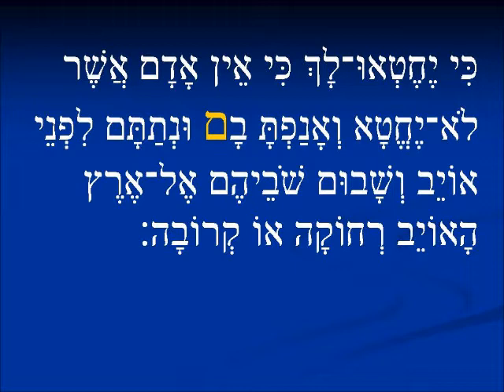Memes for mem - Part 3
Grammatical uses of the Hebrew letter mem as a suffix for the personal pronoun/possessive 3rd person plural